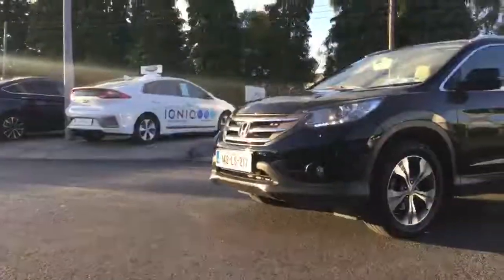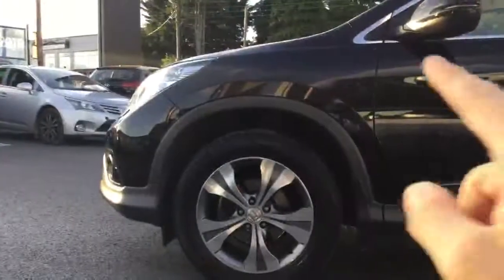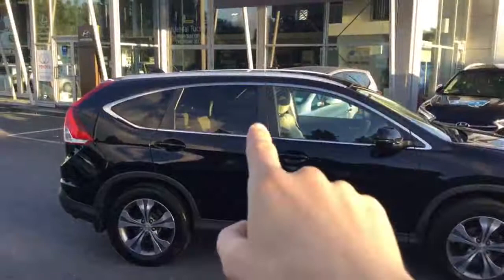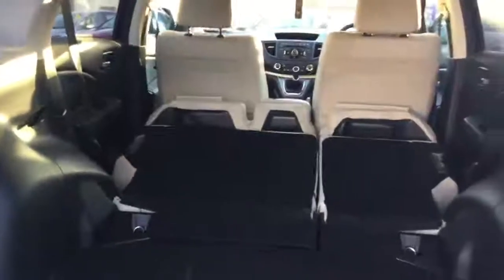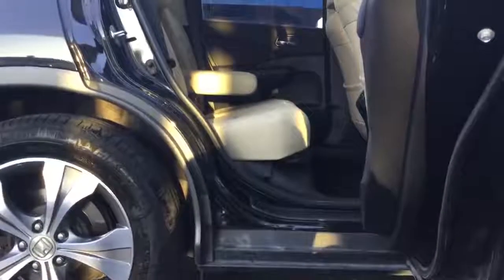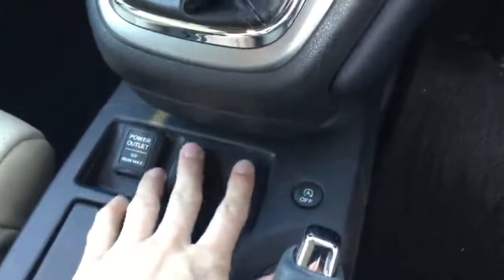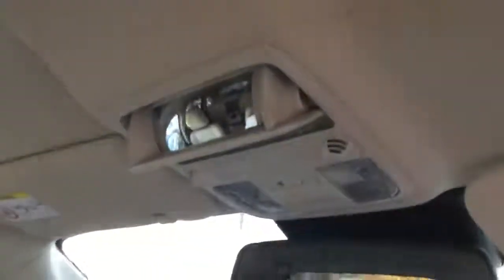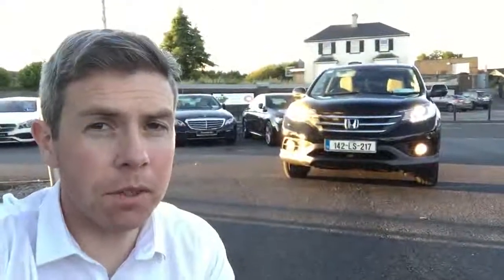2014 CRV ESi Sport DTEC with Leather -- Brian Doolan at Fitzpatrick's Garage Kildare